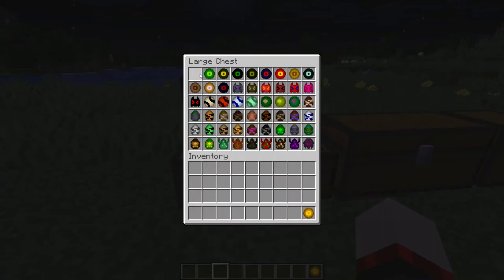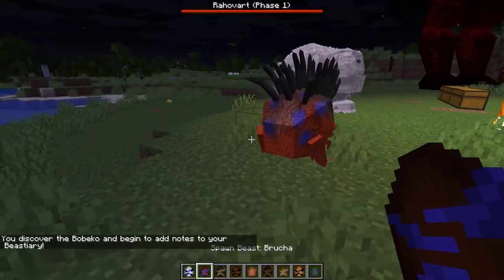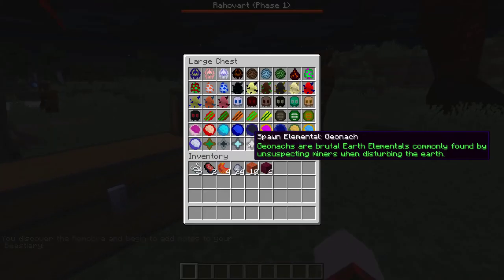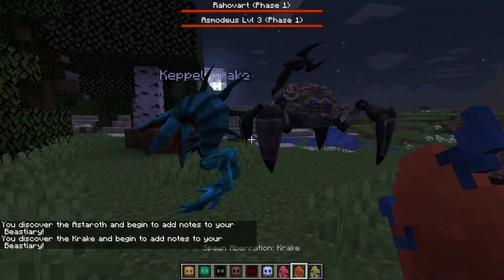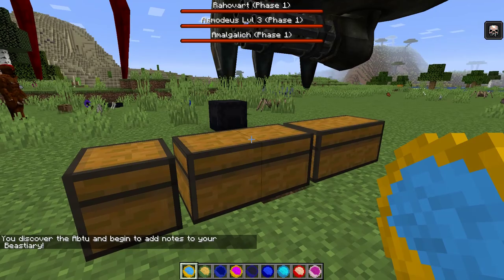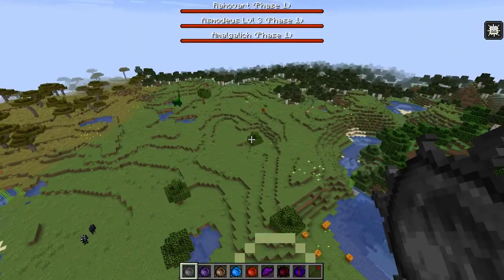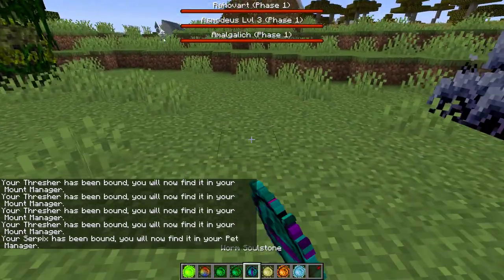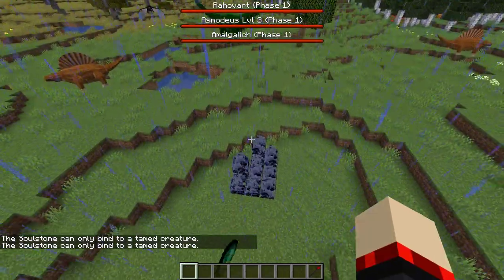Minecraft Mod Showcase - Lycanites Mobs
Don't forget to click that bell icon too ;)

Play The Mod For Yourself!